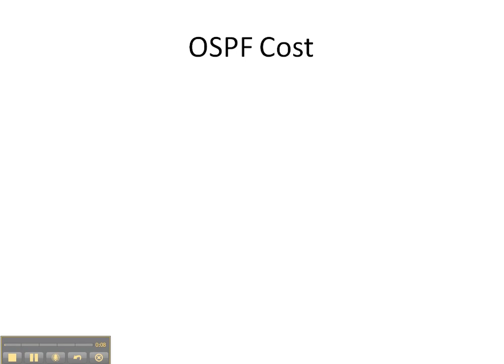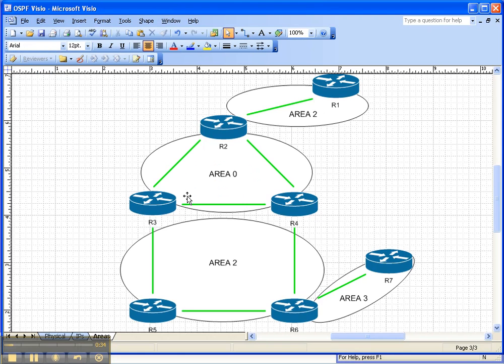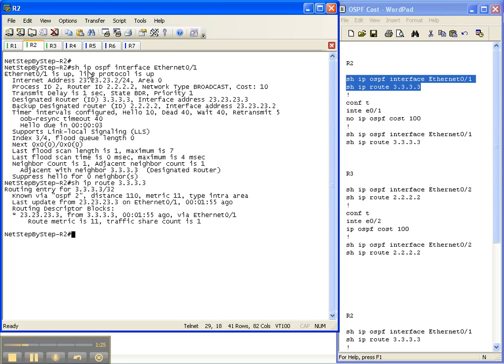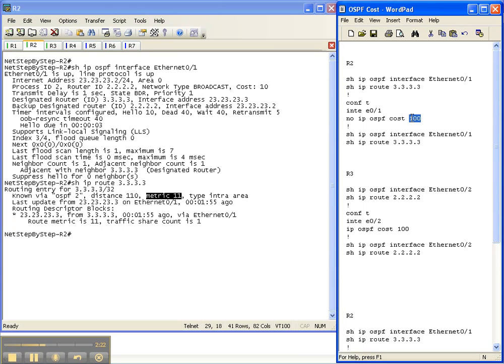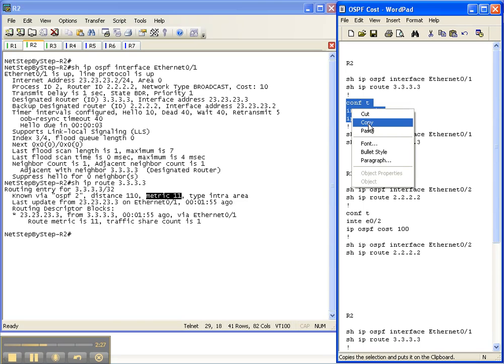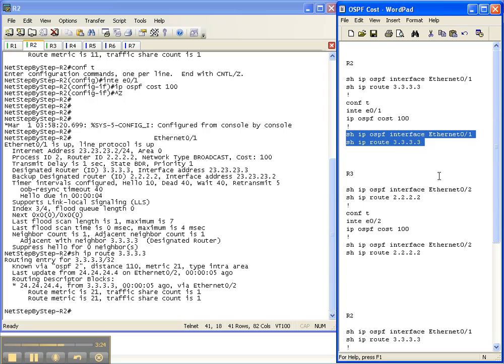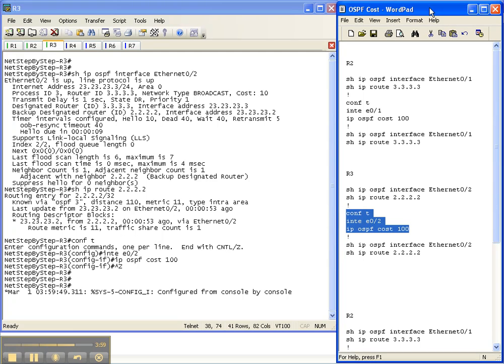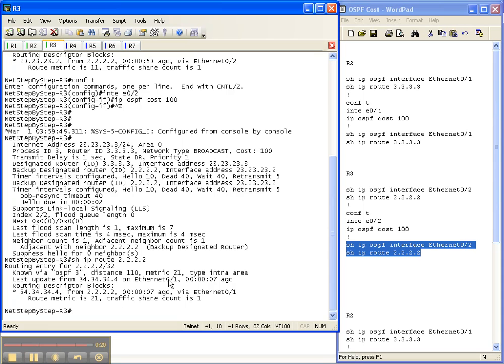OSPF Video Cheat Sheet: OSPF Cost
This training video provides a "step by step" video procedure for OSPF cost configuration on an interface.  This video is a 5 - minute sample from the "Basic OSPF" series. The full "Basic OSPF" video Cheat Sheet series is over 2 - hours long, and is part of the full "Basic Series" of 113 videos with almost 10 hours of instruction.